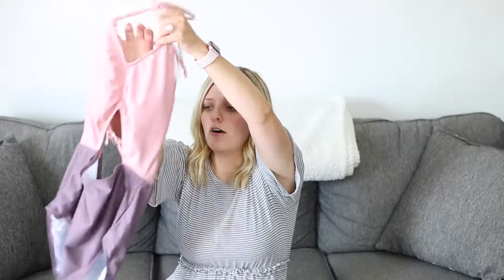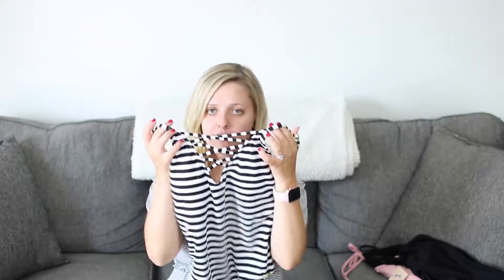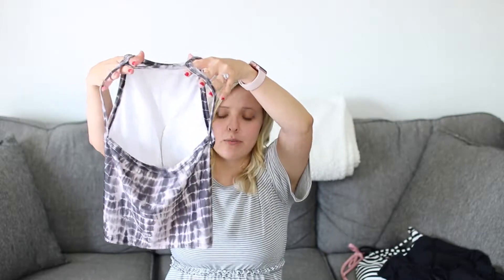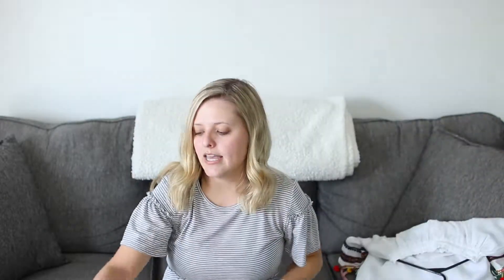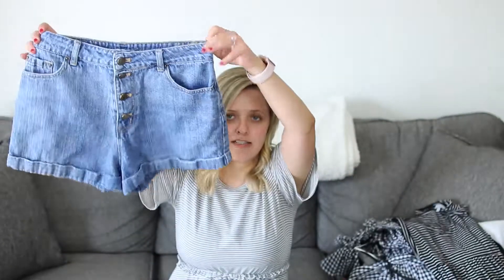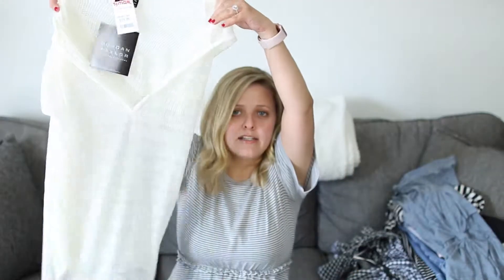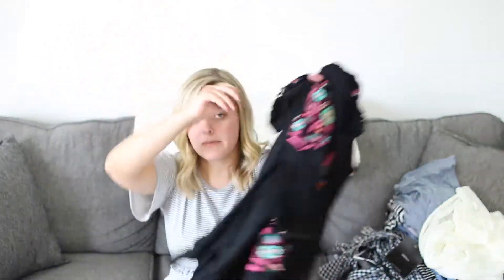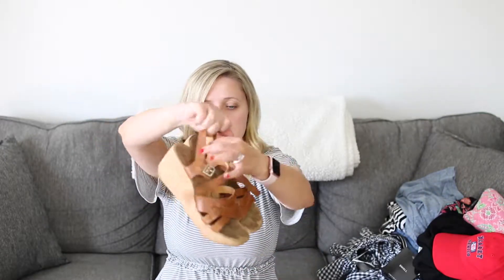PACK WITH ME: CANCUN, MEXICO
◇Hi everyone and welcome to this video of me packing for Cancun, Mexico!